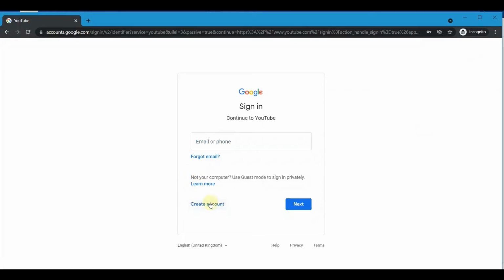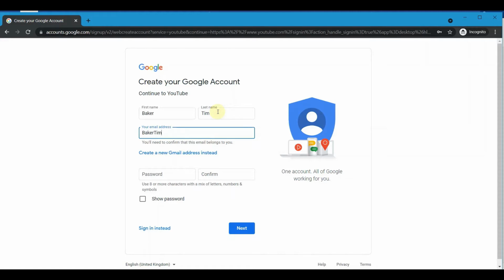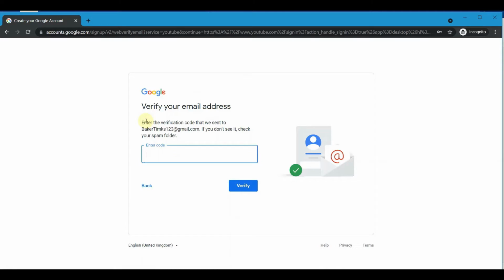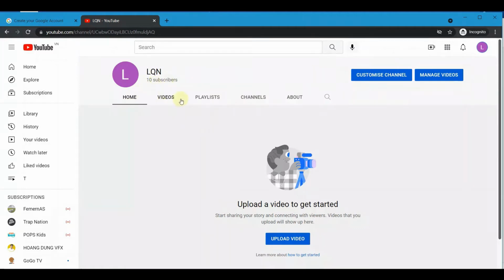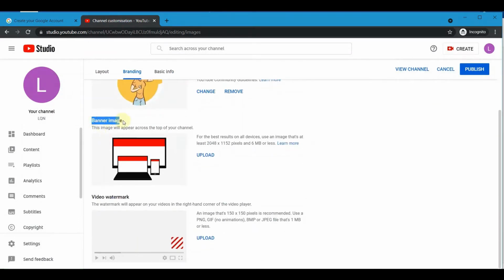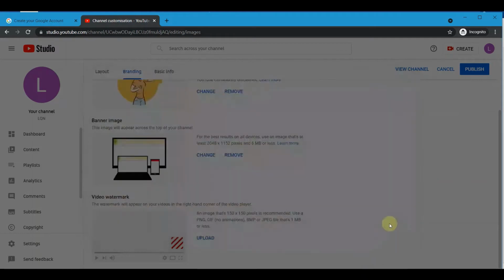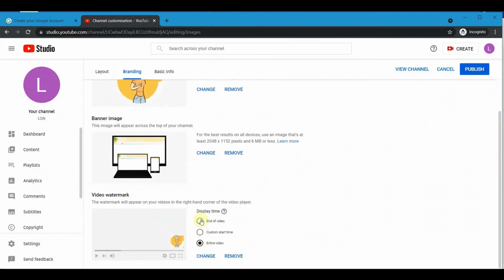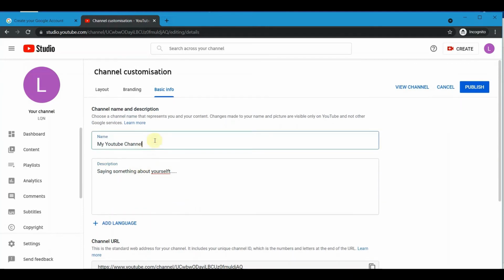How To Create A YouTube Channel!|2022 Beginner’s Guide |RMY Services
How To Create A YouTube Channel!|2022 Beginner’s Guide |RMY Service

Learn how to create a YouTube Channel in 2022! A step-by-step beginner’s
guide, from creating a YouTube account to optimizing the key ranking
 settings most people miss!

How To Create a New YouTube Channel:

1. Create a new Google account, sign in to YouTube and create a new channel.

2. Sign in to your existing YouTube account create a new channel.
Then you'll be switching between the multiple channels in the same YouTube account.